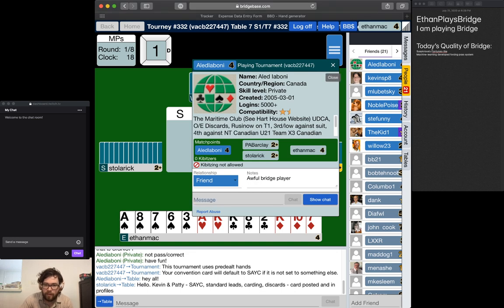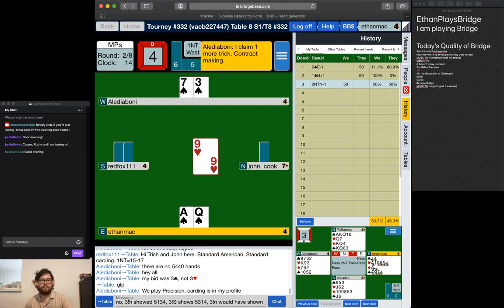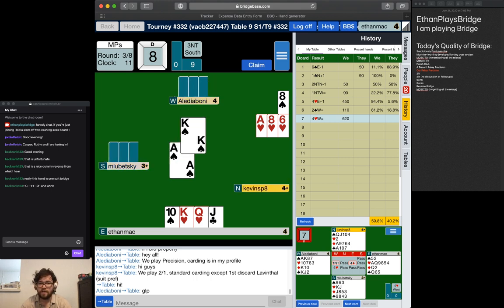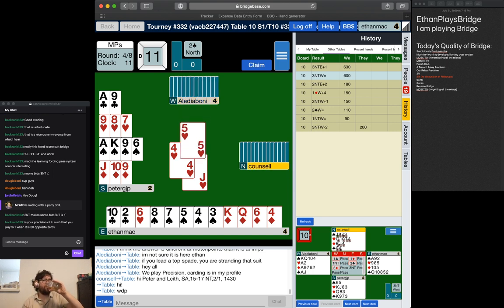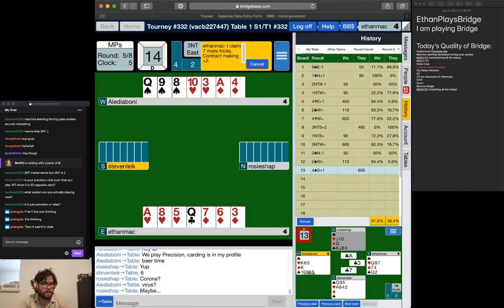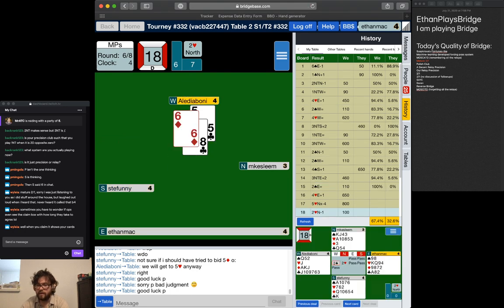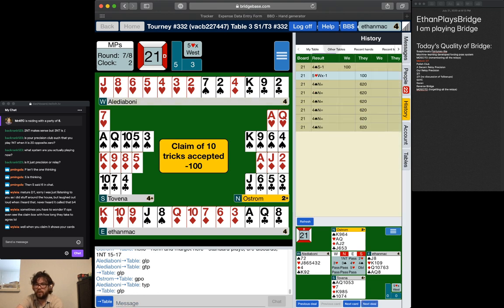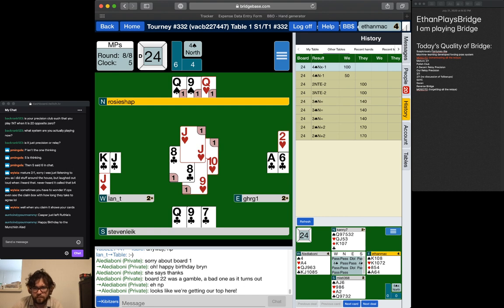Hart House Bridge Club, July 21, 2020